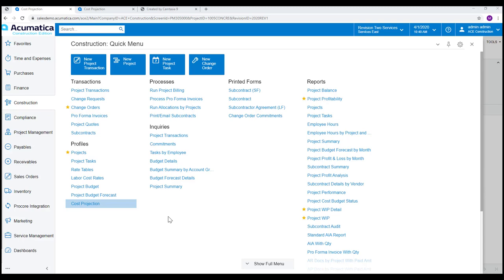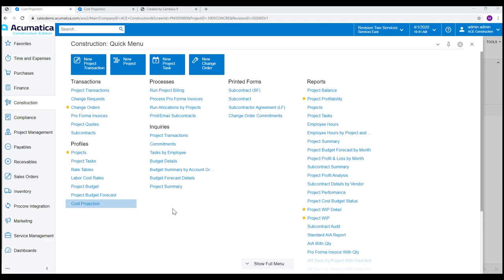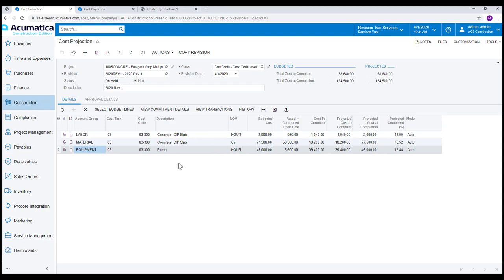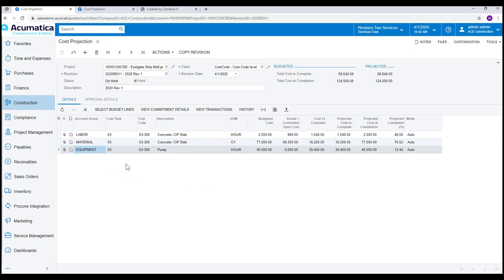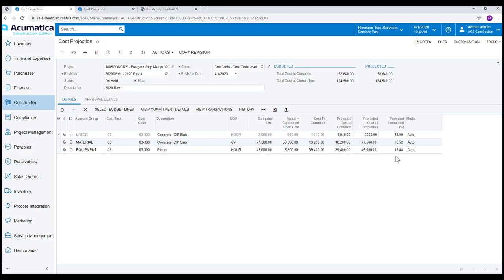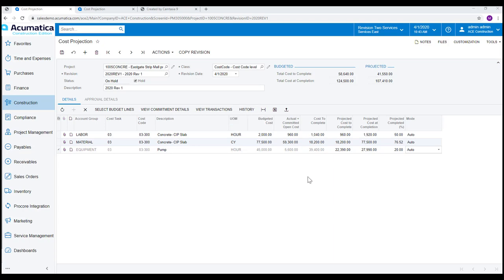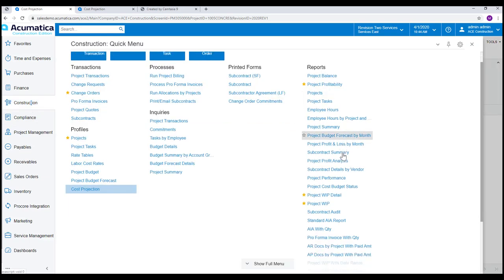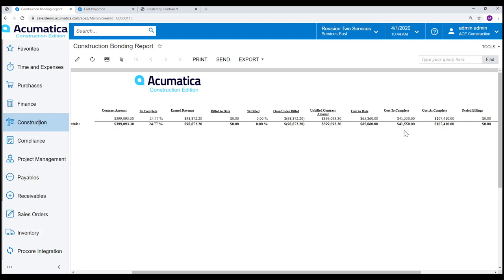Cost Projection Feature - Acumatica Construction Edition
How to determine final costs, cost to completion and remaining costs.
 Acumatica Cloud ERP for Construction.